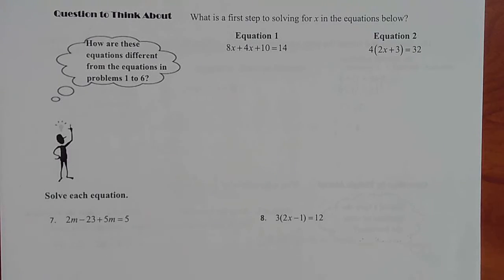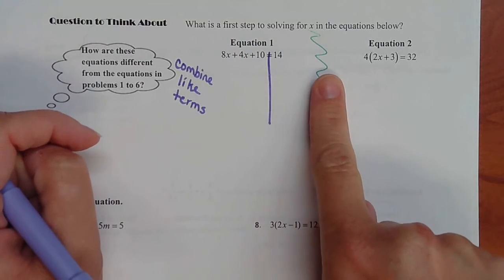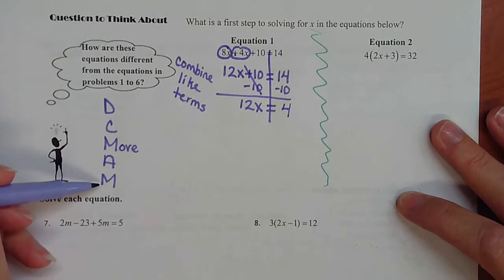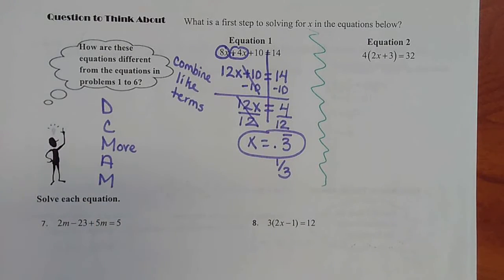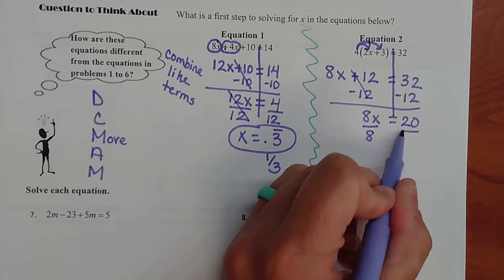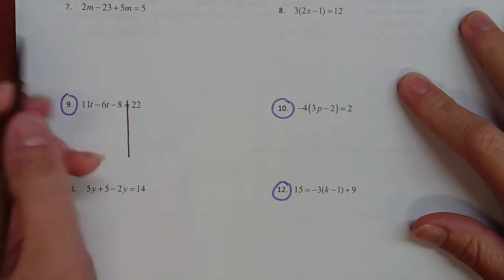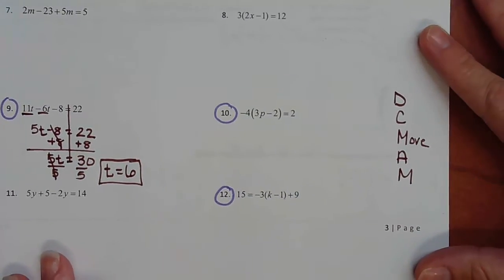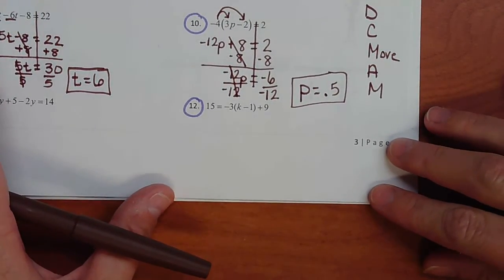Algebra 1.2 Day 2